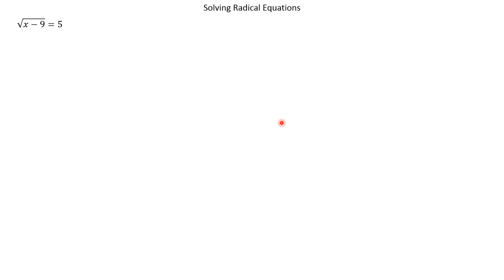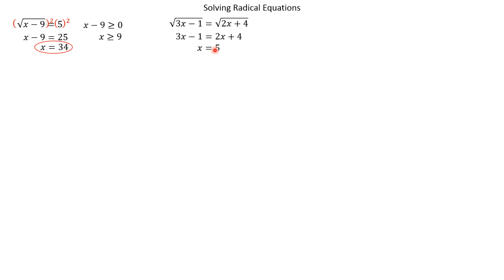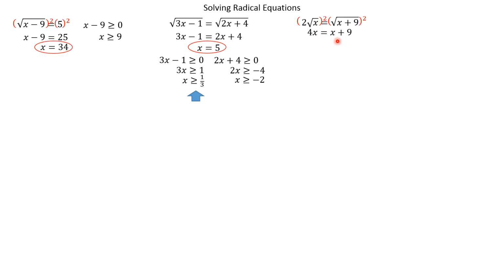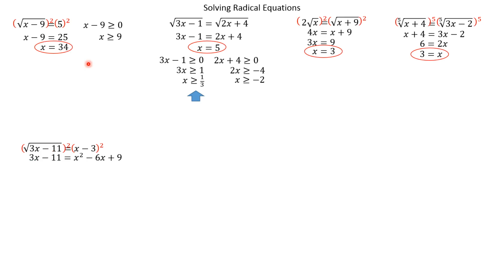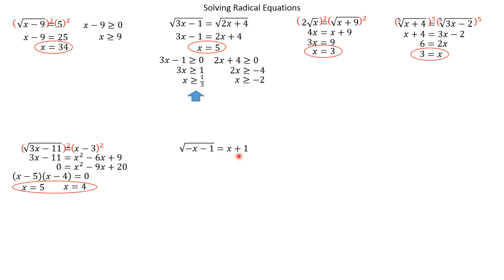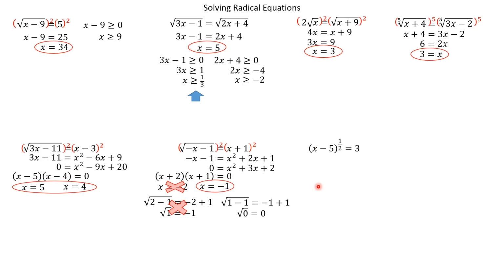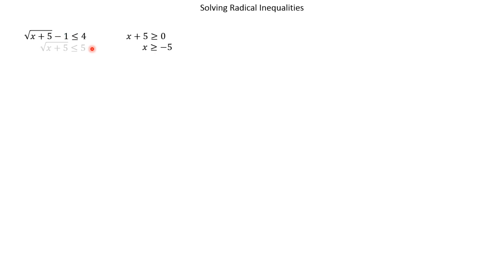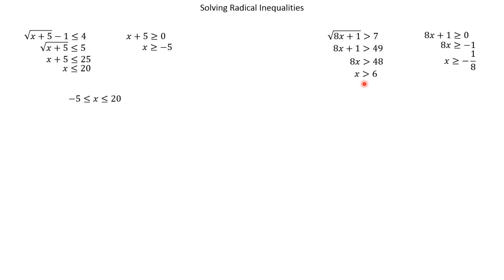8 8 Solving Radical Equations and Inequalities